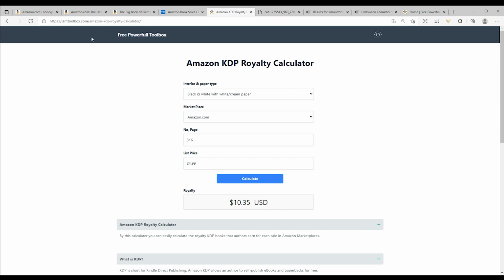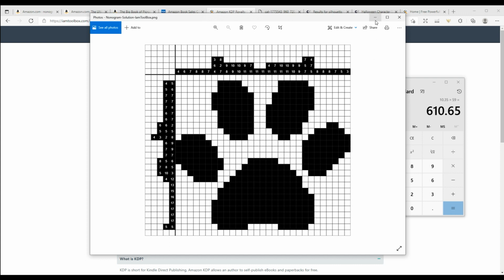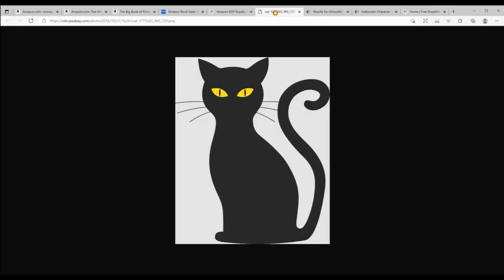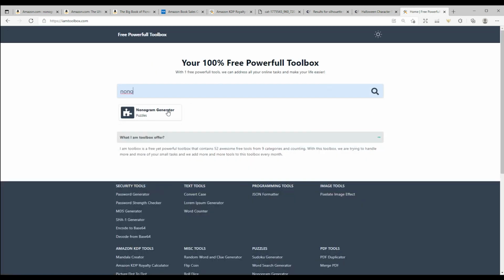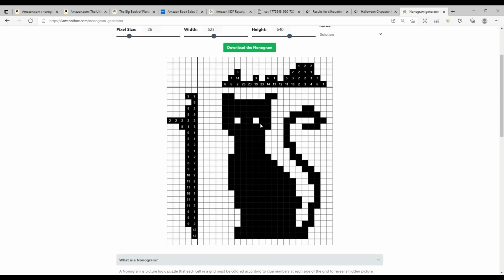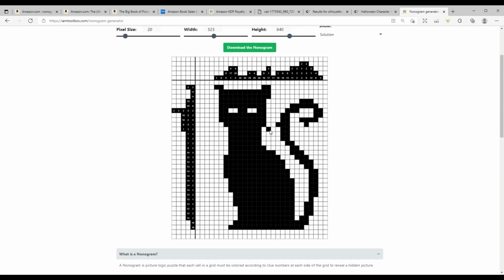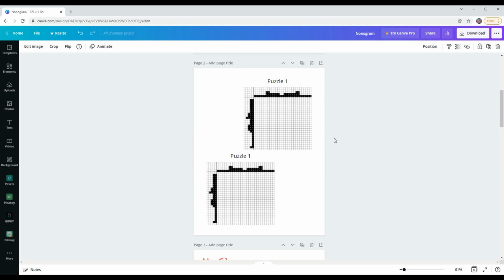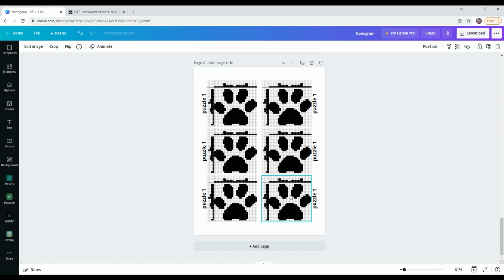How to Make Nonogram puzzle Book for Amazon KDP With Free Software and Make Passive Income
In today's video, I want to show you how to create a Nonogram puzzle book online without installing any software.
If you are not familiar with nonograms, nonogram puzzles also known as picross hanjie or griddlers are picture logic puzzles in which cells in a grid must be colored or left blank according to numbers at the side of the grid to reveal a hidden picture. The puzzle itself will look like this and this is after you solved the puzzle.
The tool we are going to use today is a free nonogram generator with MIT license, you can find the link to this website down in the description. With MIT license you can use the service for free even for commercial use.